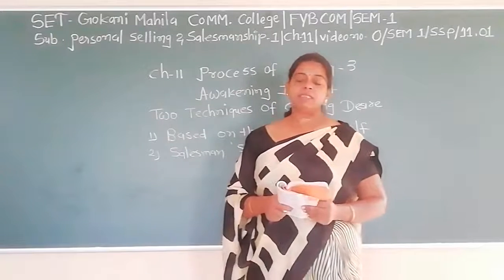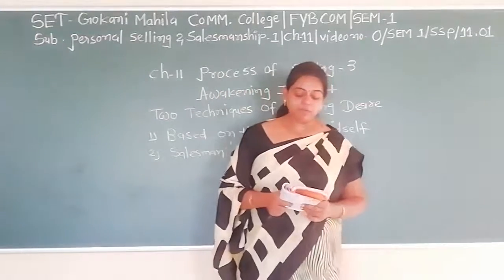SET - O/SEM 1/SSP/11.01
SET- GOKANI MAHILA COMM.COLLEGE - FY BCOM - SEM 1 - SUBJECT -
SALESMANSHIP - CHAPTER - 11.01